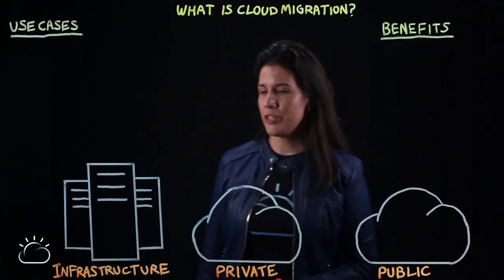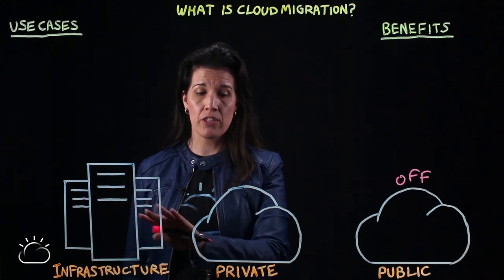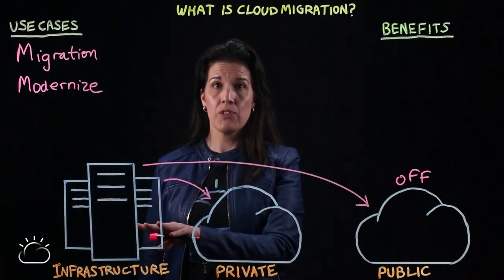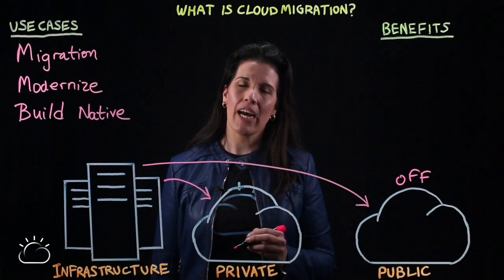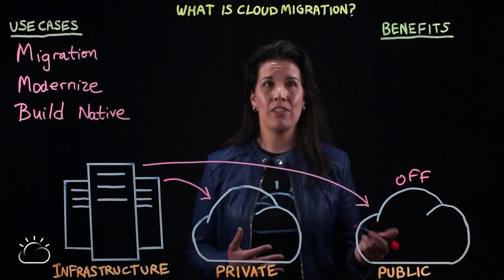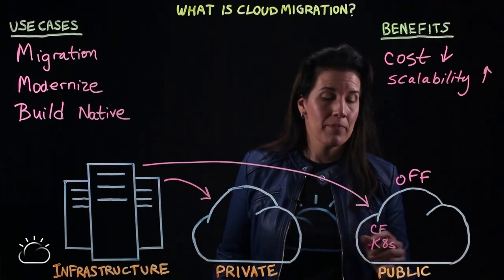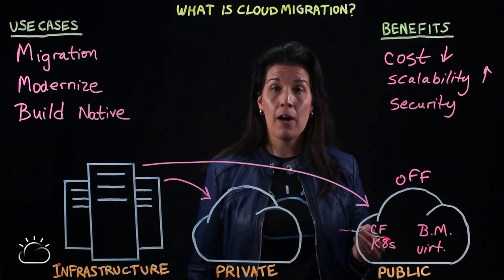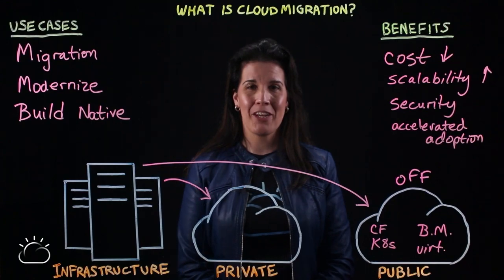What is Cloud Migration?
For many organization these days moving to the cloud is inevitable. However, it can be overwhelming for some businesses to completely migrate their traditional workloads to the cloud.

Check out this quick overview video with Andrea Crawford as she goes through how migrating to the cloud works and explains the many benefits that are derived from it.